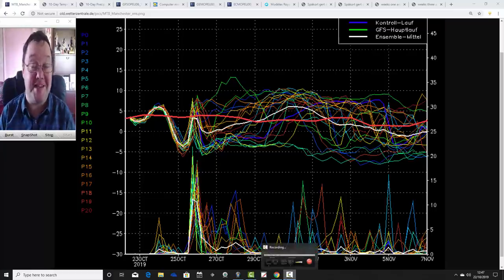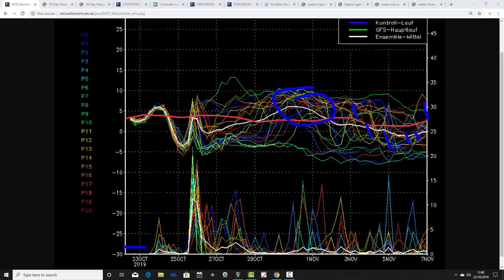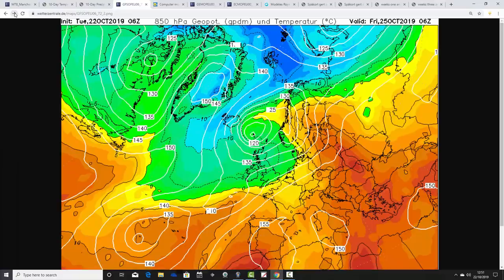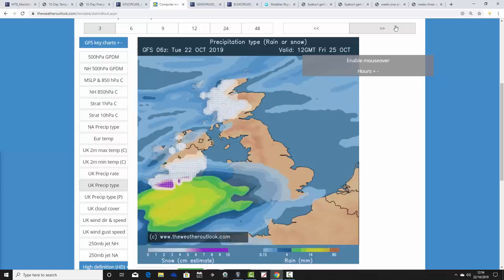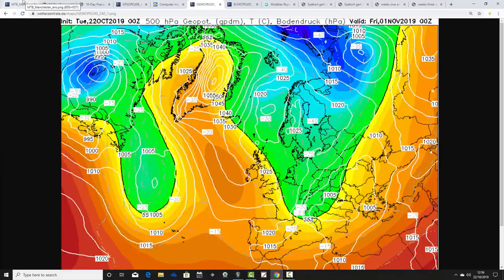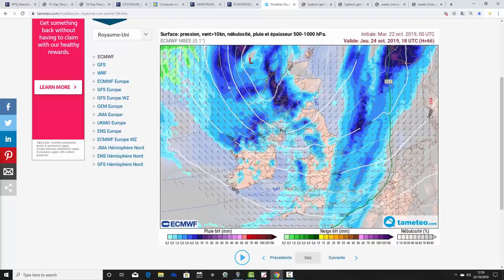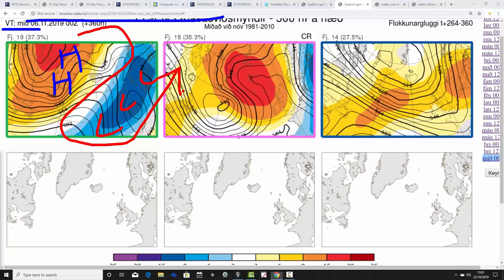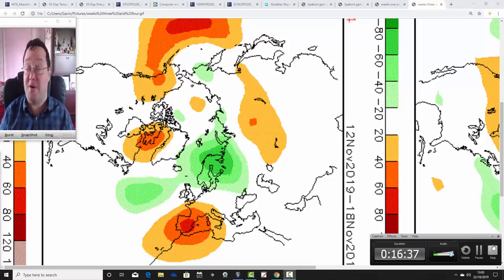Cold And Mixed End To October? (22/10/19)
VIDEO DESCRIPTION:

Week to ten day UK weather video update taking us to the start of November and beyond...